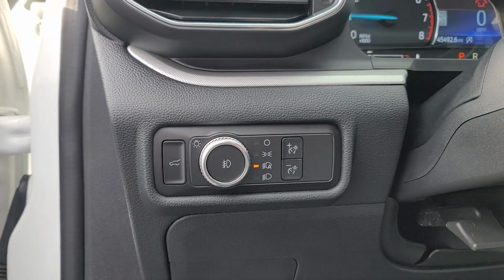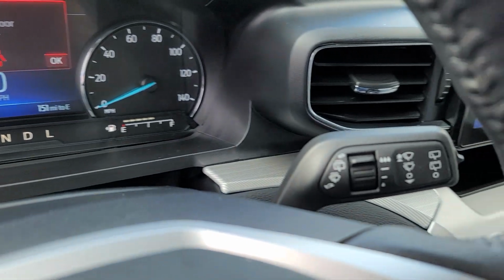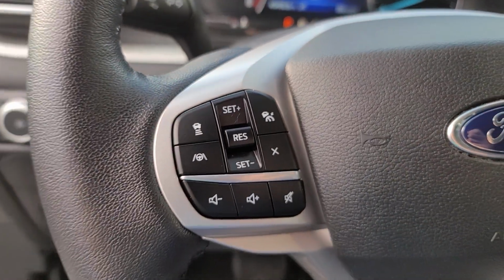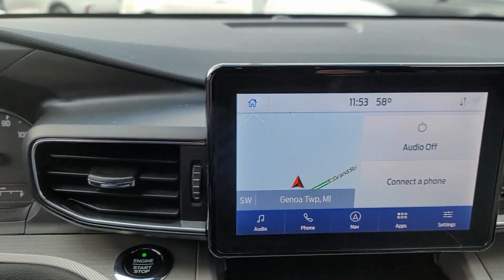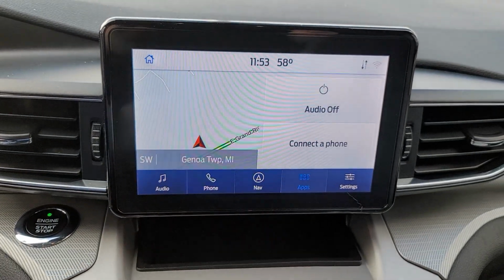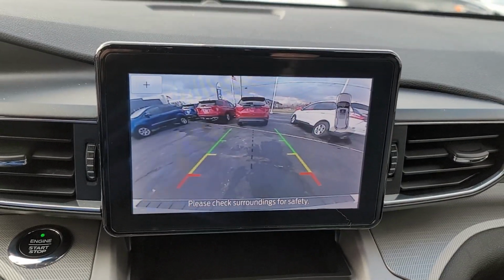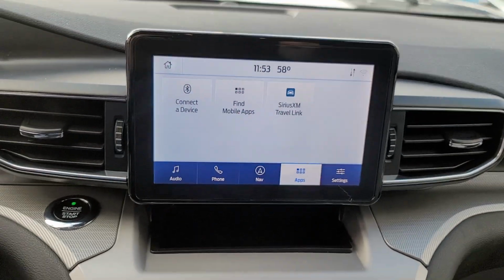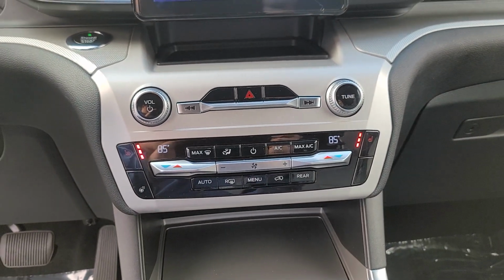2021 Ford Explorer Howell, Brighton, Fenton, Fowlerville, Pinckney H12107P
Star White Metallic Tri-Coat Used 2021 Ford Explorer XLT available in 2798 E. Grand River Avenue, Howell, Michigan  at Bob Maxey Ford Howell. Servicing the Howell, Brighton, Fenton, Fowlerville, Pinckney, MI area.

Explorer XLT
2021 Ford Explorer XLT - Stock#: H12107P

Bob Maxey Ford Howell
2798 E Grand River Ave